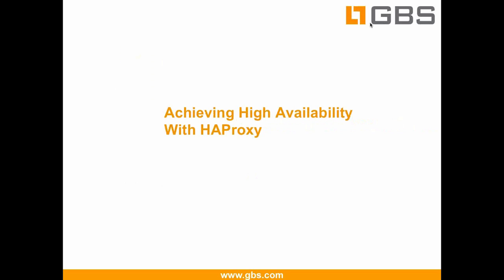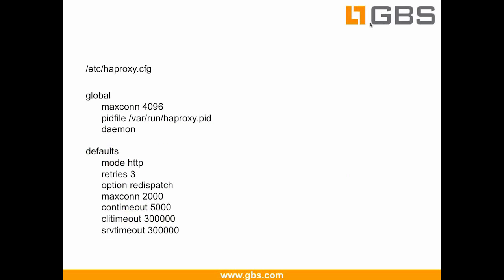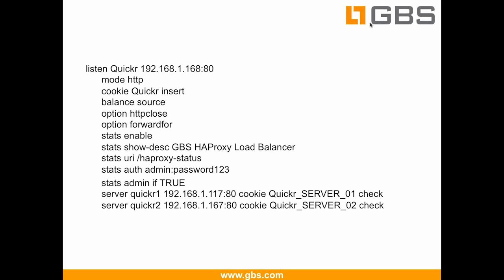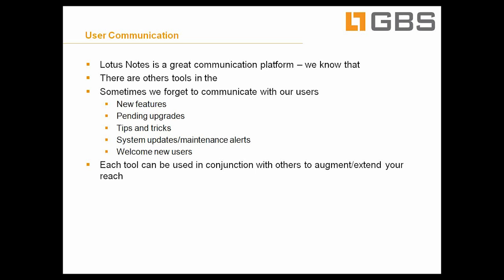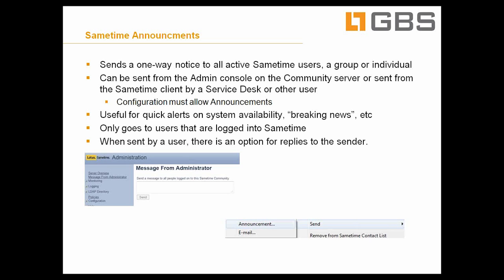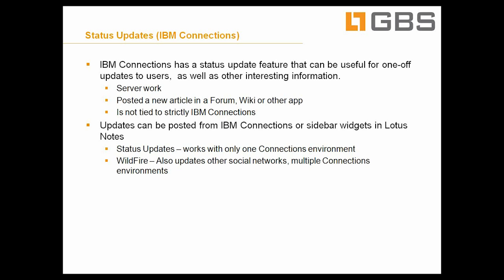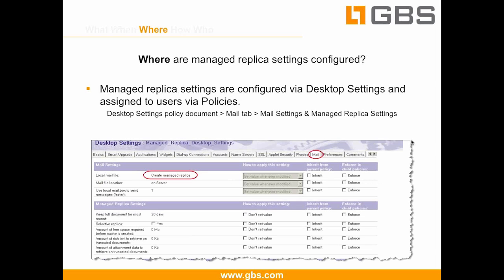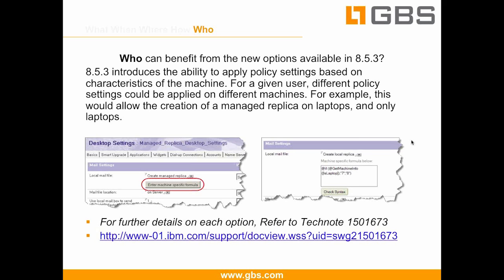GROUP Talk - Ask the Experts: Admins of the Round Table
We've gathered a collection of Expert Administrators to talk about Implementing Managed Replicas, User Communication, and Using HAProxy as well as give tips and tricks and answer questions about administering Domino, Sametime, Connections and more.

Learn from the GBS Experts - Chris Whisonant, Ted Hardenburg, and David Brown in this session.